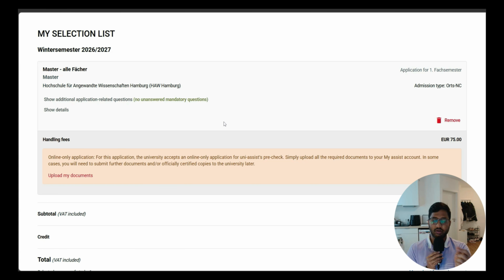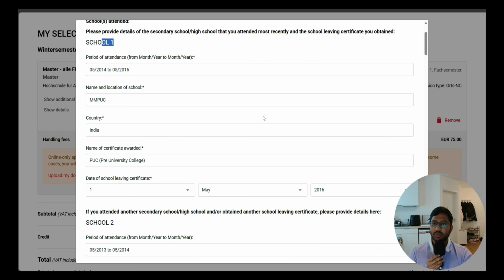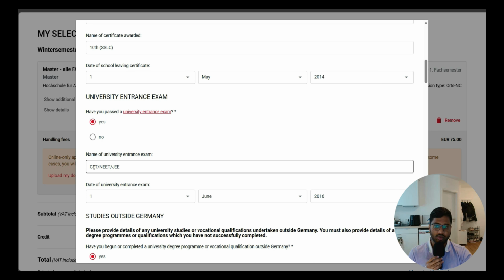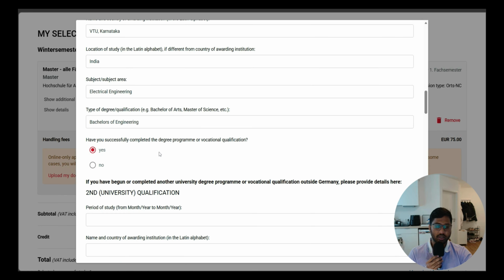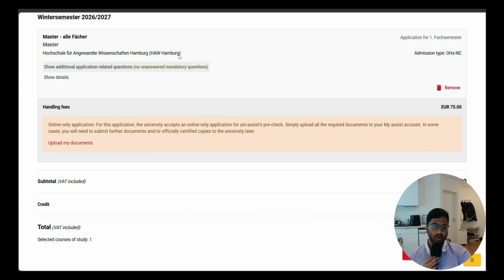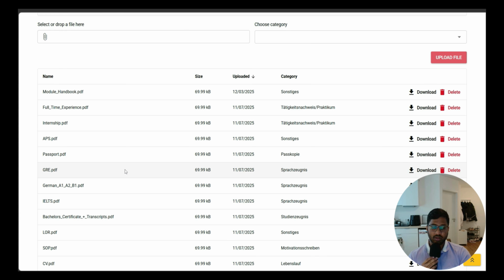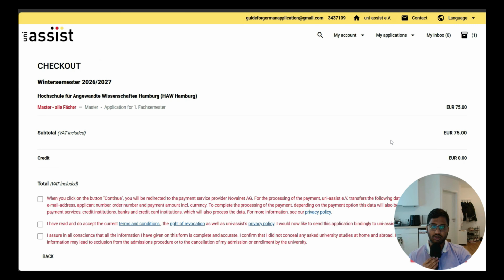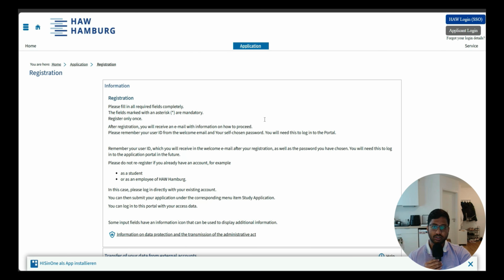HOW TO APPLY | VPD | UNI-ASSIST | PROCESS ENGINEERING | HAW HAMBURG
In this video, I show you the complete step-by-step process of applying for VPD (Vorprüfungsdokumentation) through Uni-Assist for the
Master of Science in Process Engineering at Hamburg University of Applied Sciences.

Even though the main application is submitted via the university portal, you may need a VPD from Uni-Assist to validate your academic documents.

What is VPD (Vorprüfungsdokumentation)
Who needs to apply for VPD
Creating a Uni-Assist account
Selecting HAW Hamburg for VPD
Uploading academic documents correctly
Document requirements and translation rules
Payment process
Processing time and status tracking
How to download and use the VPD for your application